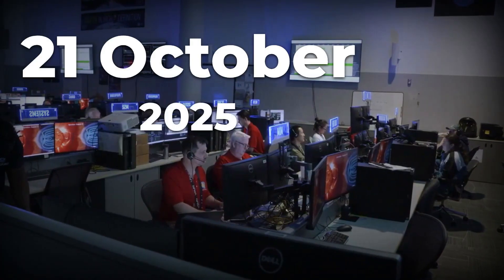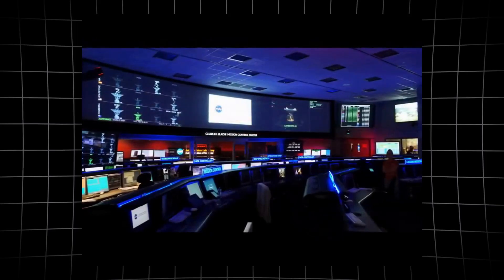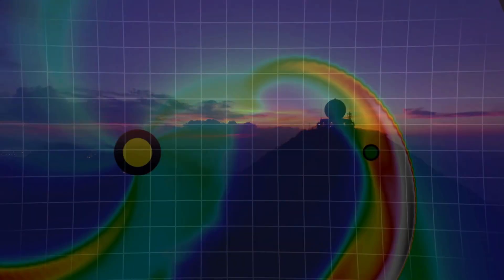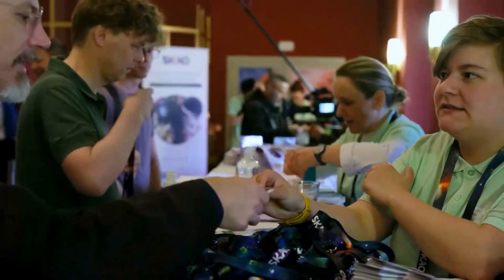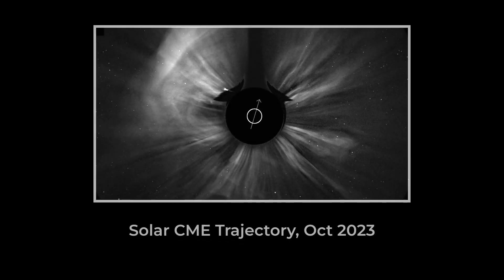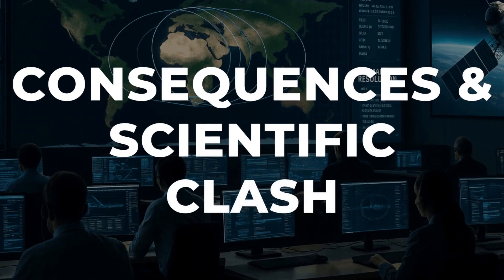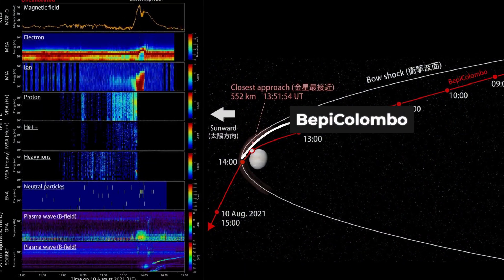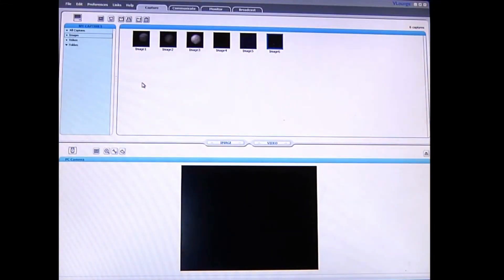3I/Atlas Is Getting Highly Active Using Our Sun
Breaking space weather: a massive far-side CME erupts exactly as the New Moon–Sun–Earth–3I/ATLAS alignment peaks (Oct 21–22 UTC).
We review coronagraph/STEREO-A imagery and NASA models showing a lopsided halo—Venus takes the brunt while a component heads toward 3I/ATLAS.
Live telemetry: ACE electron flux is already spiking; protons likely next—expect an S1–S3 radiation storm window.
Implications: with perihelion on Oct 29 (~1.36 AU), 3I/ATLAS could be hit by the shock/particles within ~48 hours as Earth exits a coronal-hole stream.
Plus context on quakes, volcanoes, Schumann resonance, and a realistic 28-day outlook as this interstellar visitor “charges up.”